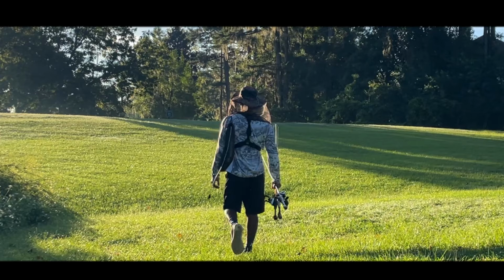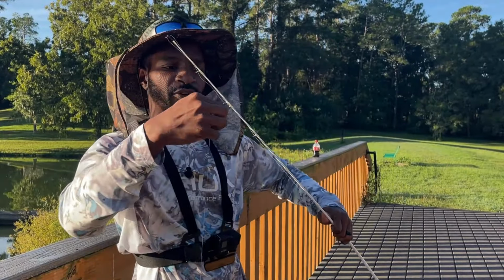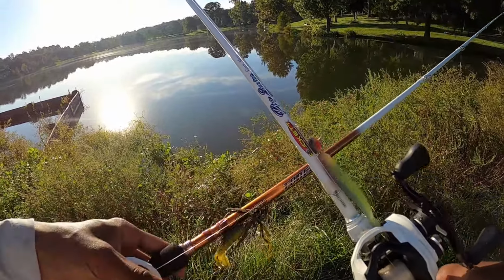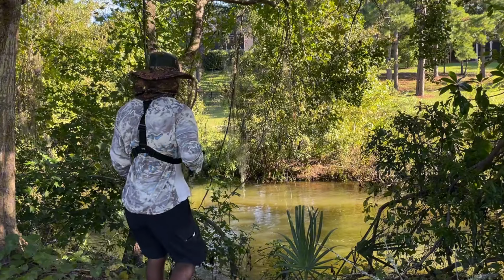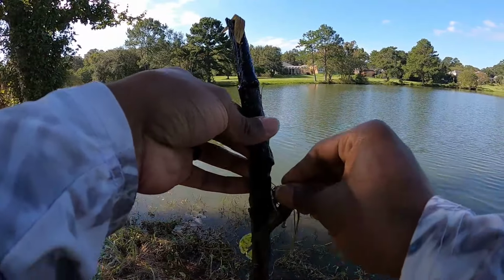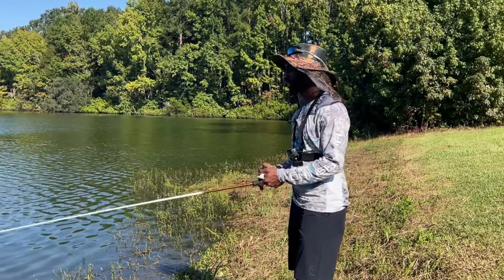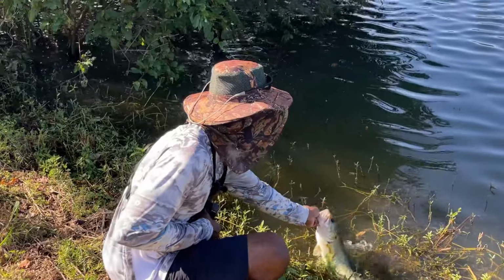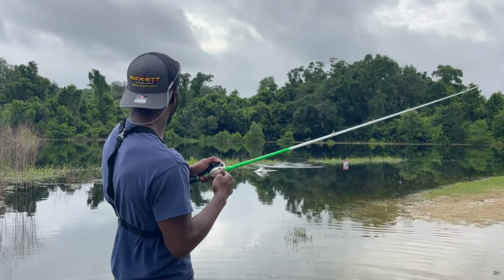Fishing Is Tough? Try This| Florida Fishing For a BIG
Fishing Florida for bass and chasing big fish

Support The Latest Merch!

Facebook.com/bankfishvince (page)
Facebook.com/BankfishingUnlimited (group)